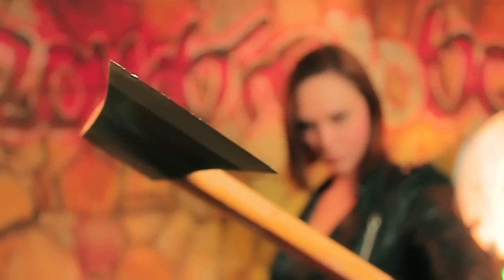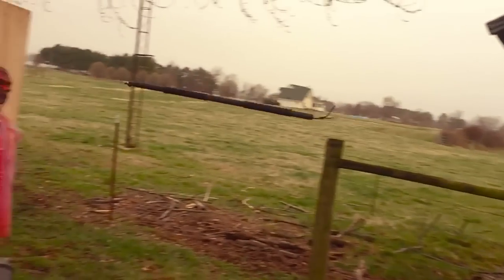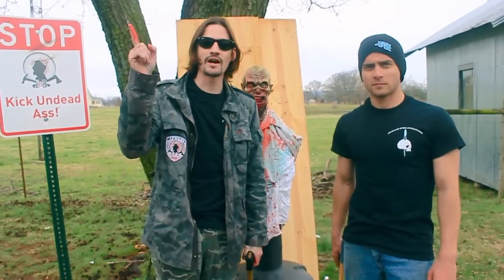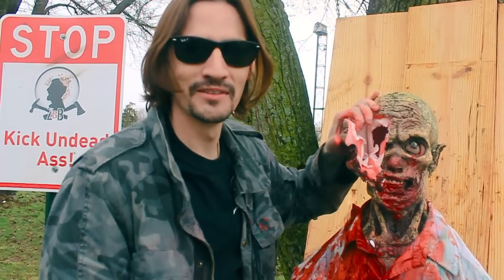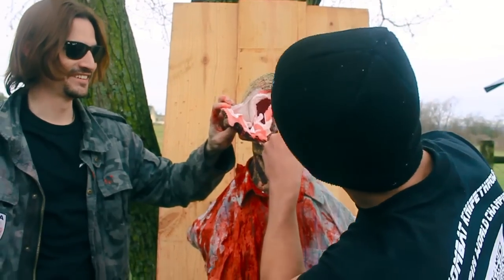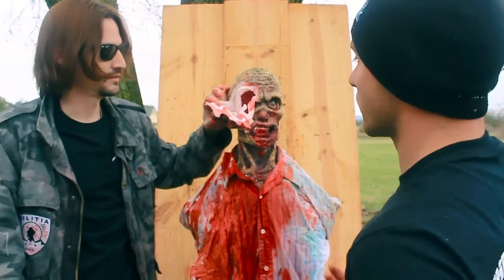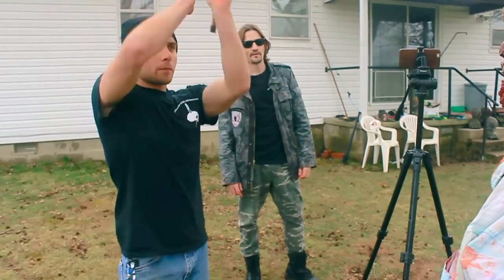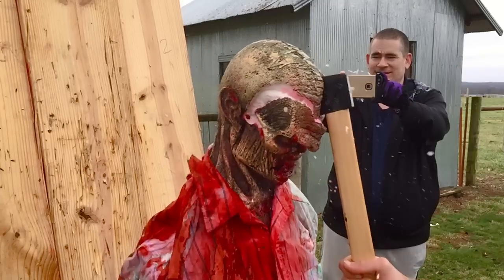Devastating AXE THROW! Zombie Go Boom